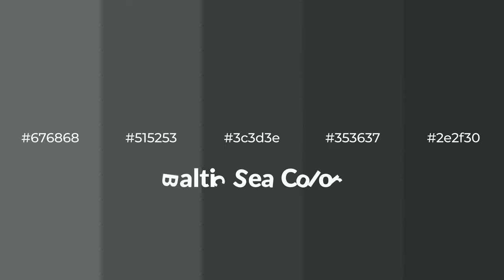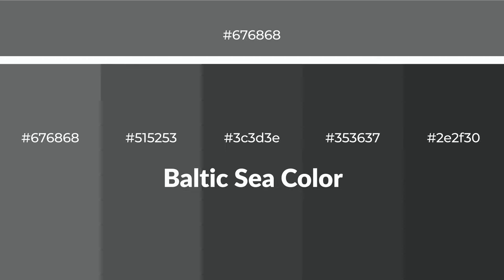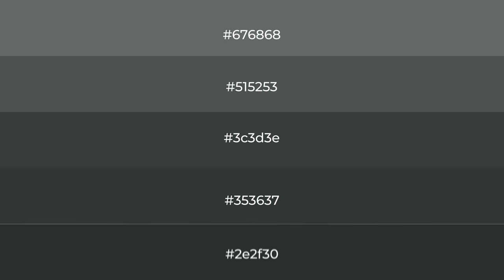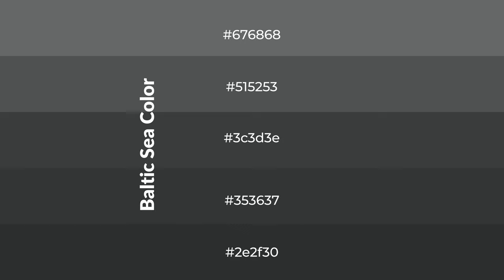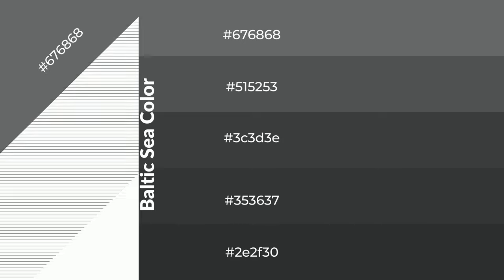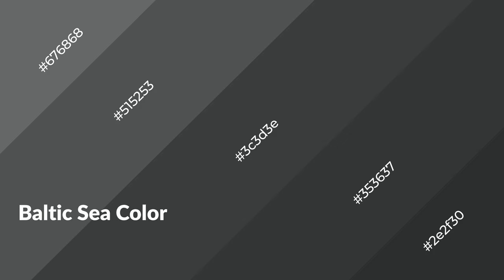Shades & Tints of Baltic Sea color 3c3d3e A Cool Grey color #353637 2e2f30 #515253 #676868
Shades of Baltic Sea color 3c3d3e Cool Shades of Baltic Sea color with Grey hue for your project!

Shades
Hex 353637

Tints
Hex 515253

Baltic Sea is a cool color, and it emits calming, serene, soothing, refreshing, spacious, unwinding, peace and relaxed emotions. Cool colors are like water, ice, sky, grass, soft and snow. You can see them used in baby products.